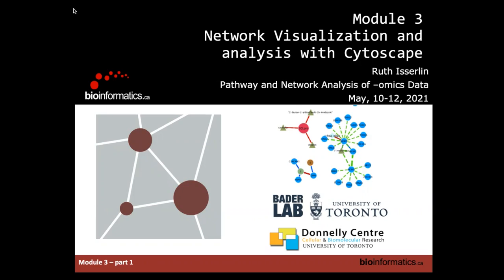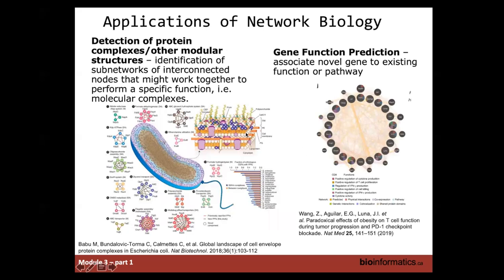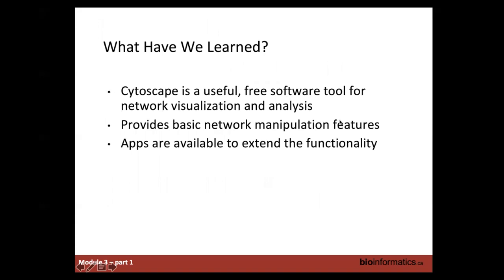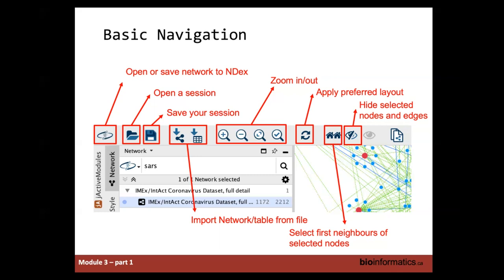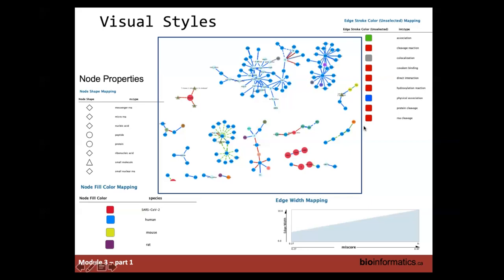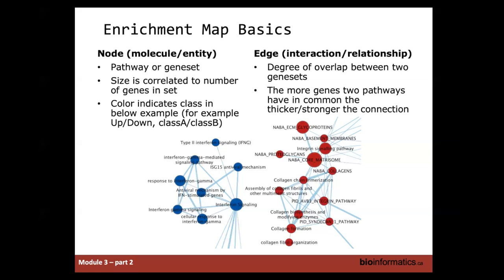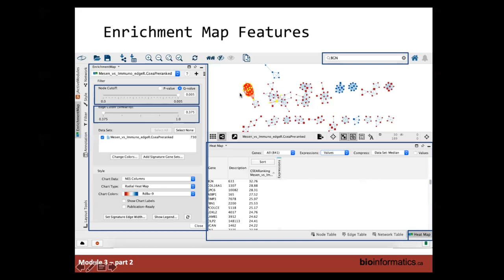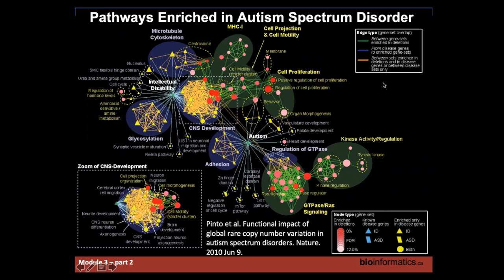CBW’s PNA: Network Visualization and Analysis with Cytoscape Lab (Day 1 - Module 3)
Canadian Bioinformatics Workshop series:  Pathway and Network Analysis workshops (PNA) (May10-12, 2021) : Network Visualization and Analysis with Cytoscape Lab (Day 1 - Module 3)